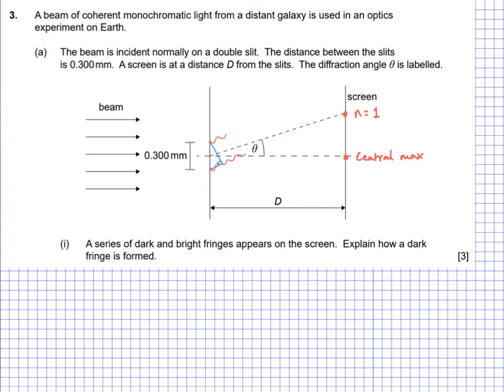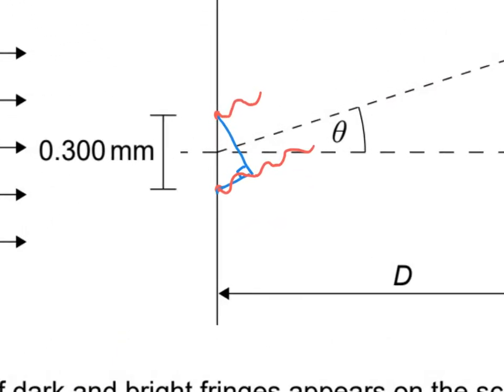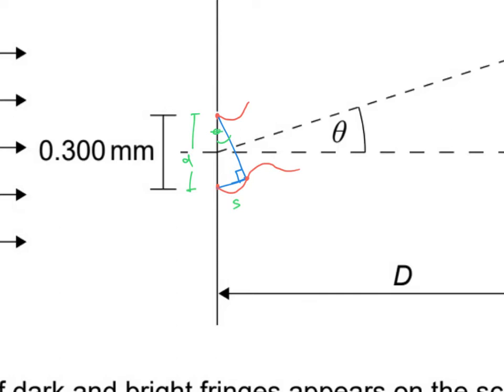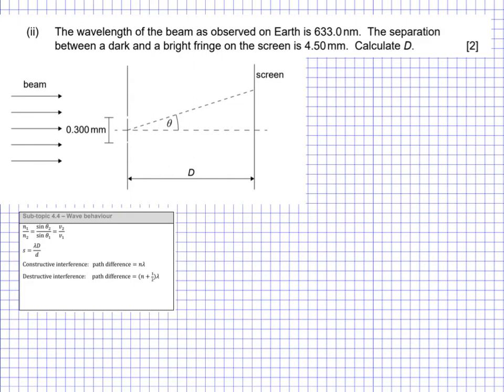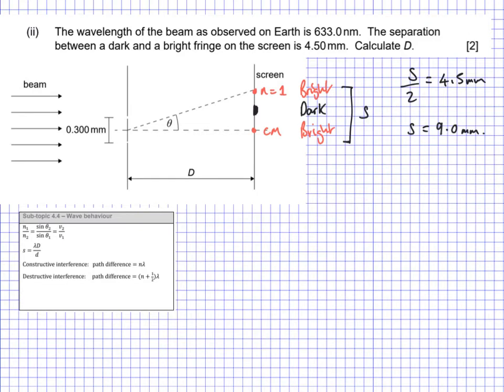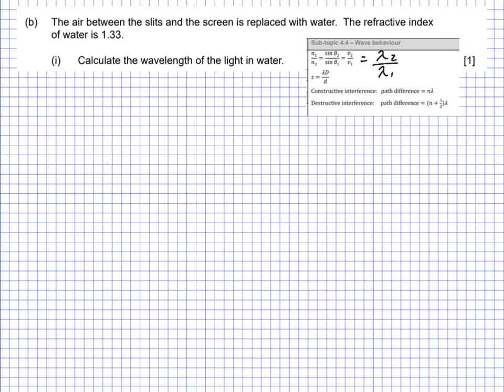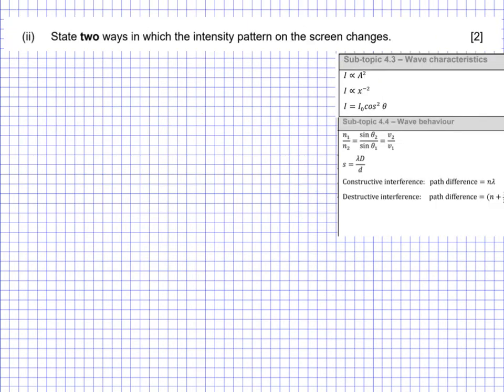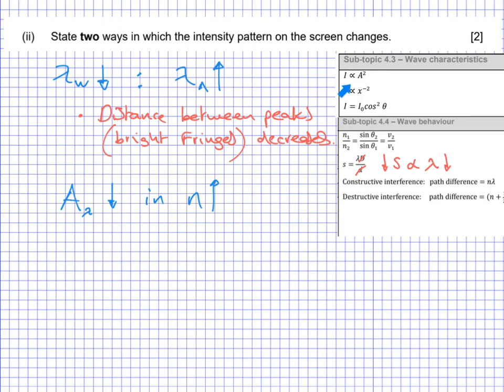IB Physics: Past Paper: May 2018: SL Paper 2: Question 3